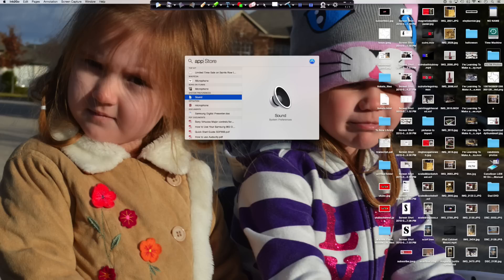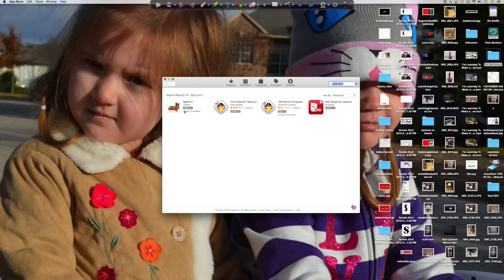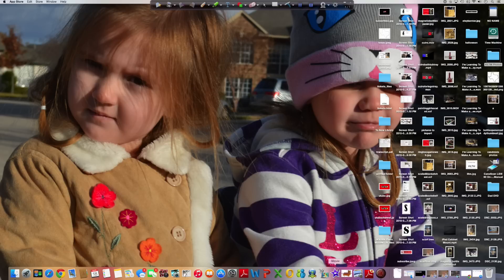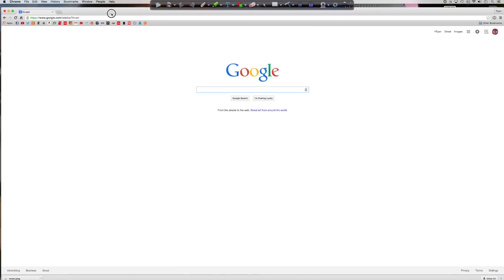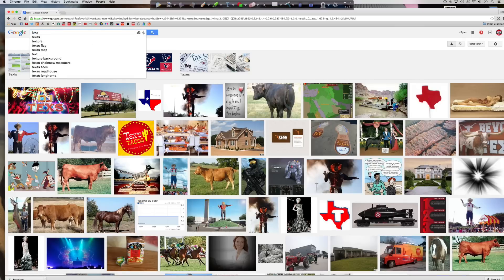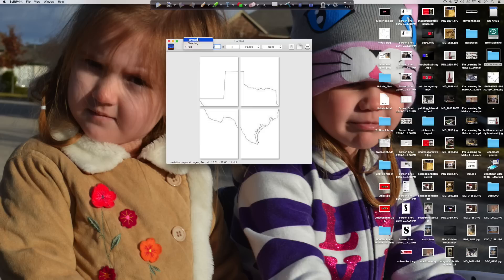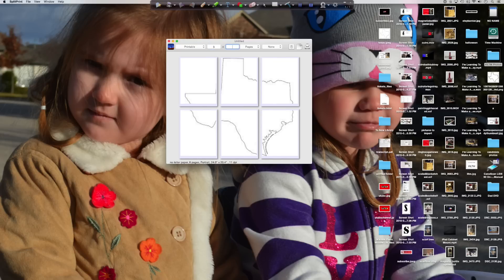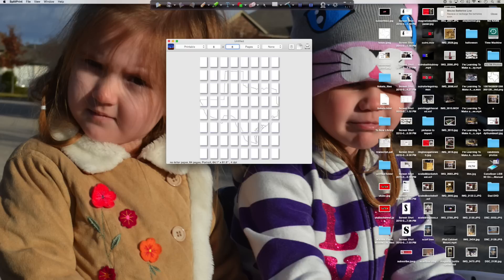How to print an image on multiple pages using a Mac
Today I show you how to easily print an image over multiple pages using your Mac. This is very easy, but I had trouble finding the answer on YouTube myself.